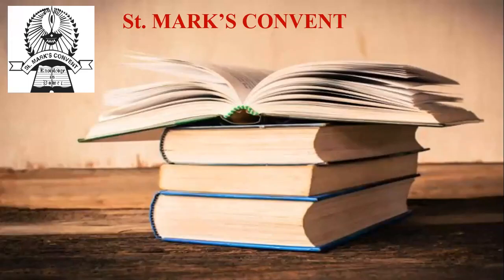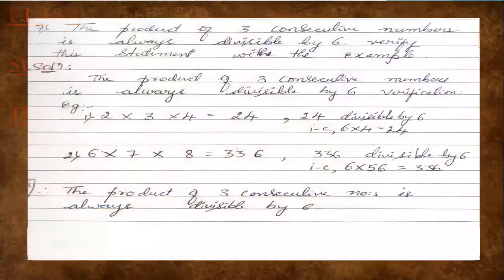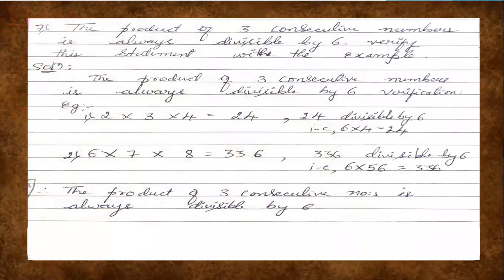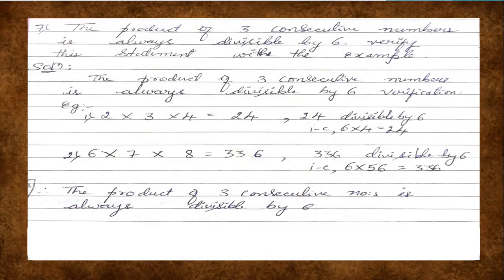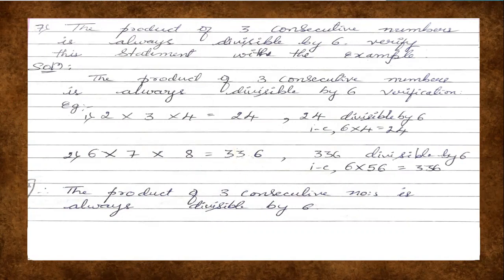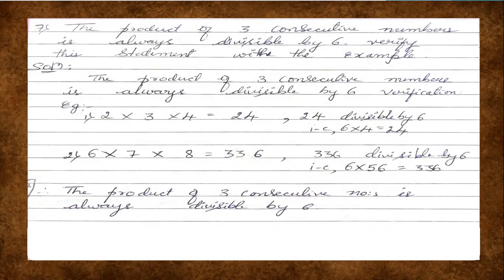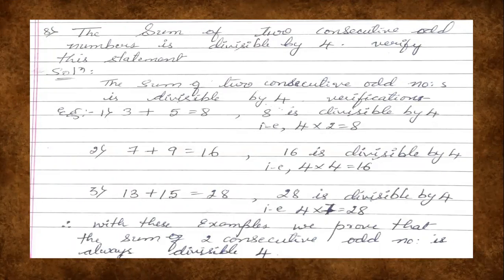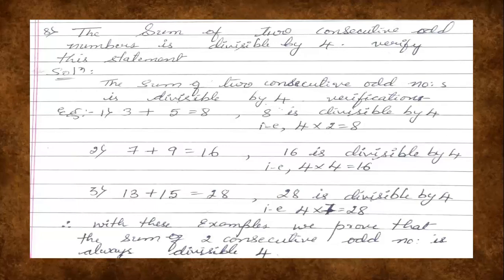VI Std MATHEMATICS VID 37